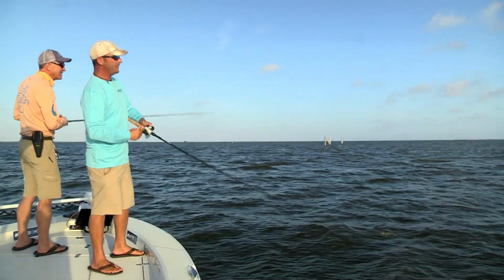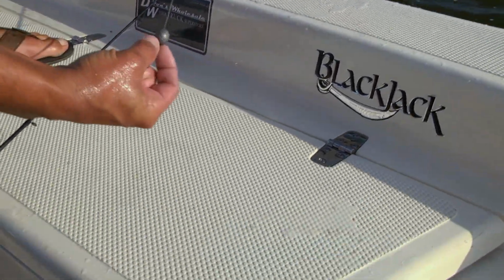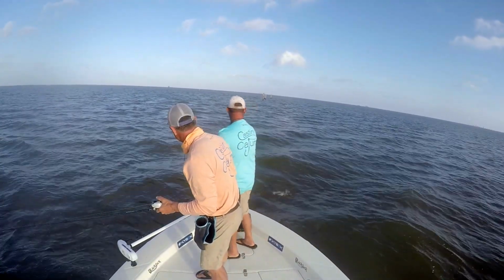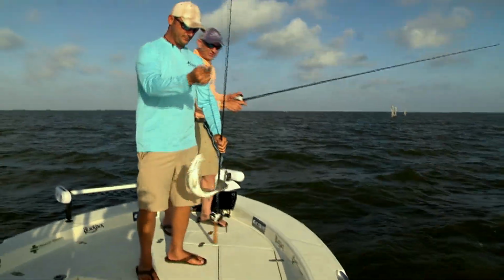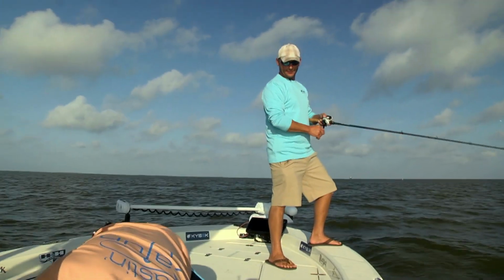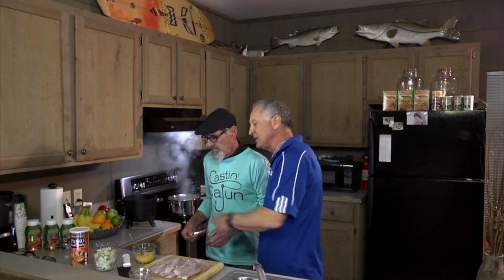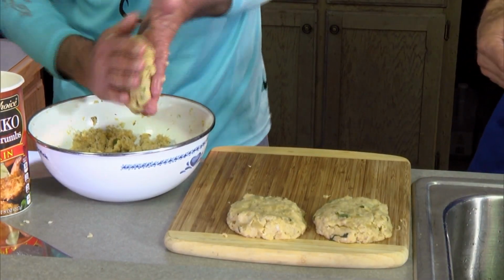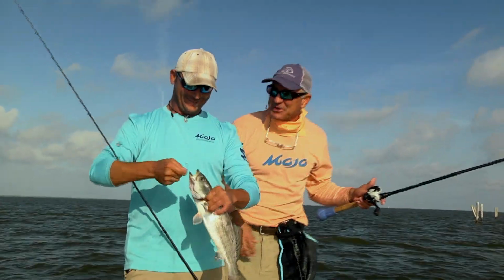Charter Captain Justin Breaux on Castin' Cajun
We would love to have you on board!  And remember keep on casting!

Tony is fishing for speckled trout with Captain Justin Breaux of Topwater Charters. They launch out of Tradewinds Marina in Cocodrie, La.